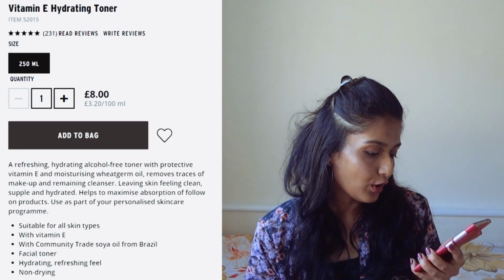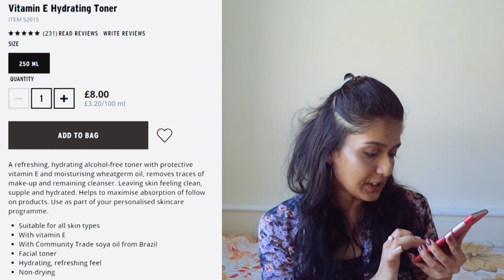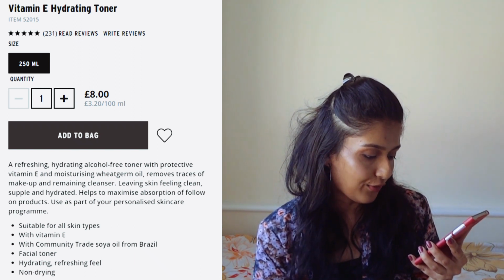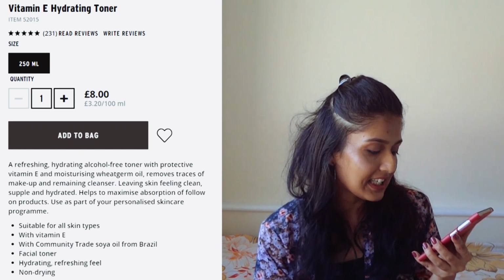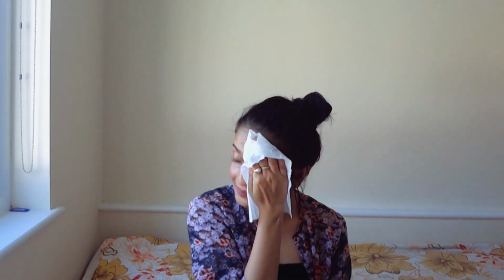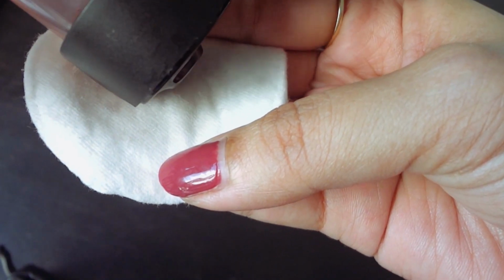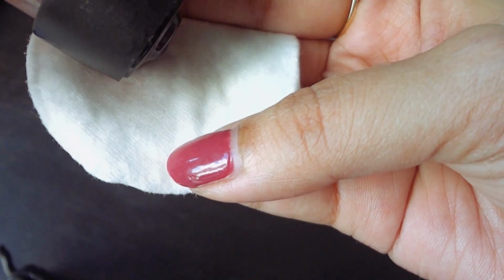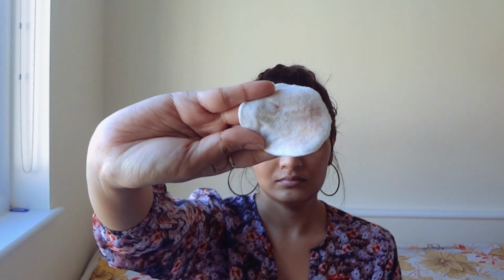HONEST REVIEW THE BODYSHOP VITAMIN E TONER | BEST TONER FOR DRY SKIN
Hi,
I am ananya bose , today I am going to talk about the bodyshop vitamin E hydrating toner. I am using this toner since 2017 .

All products mentioned in the video are purchased by my own money.

Copyright:-
Everything you see on this video was created by me (Ananya Bose).

Love
Ananya